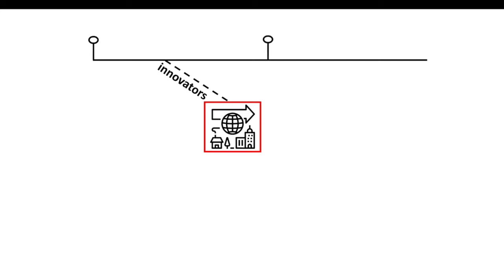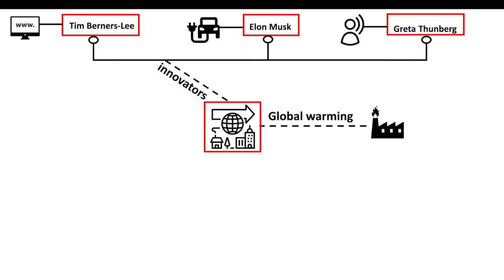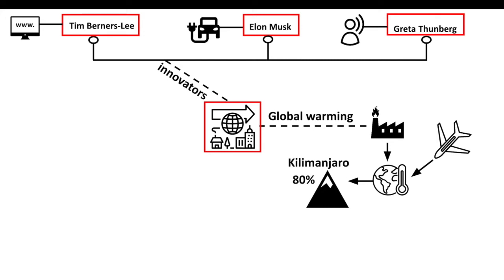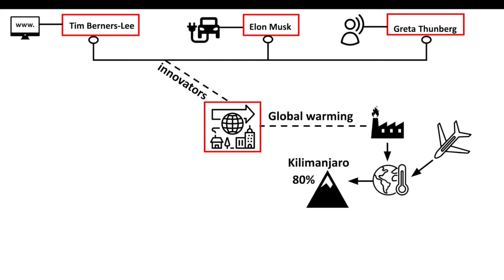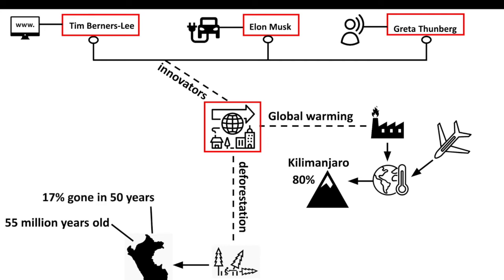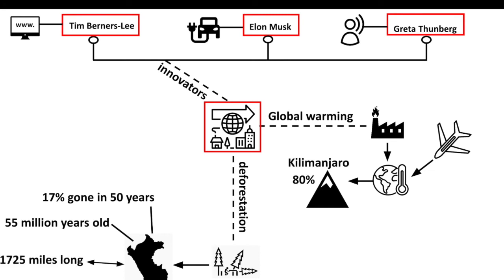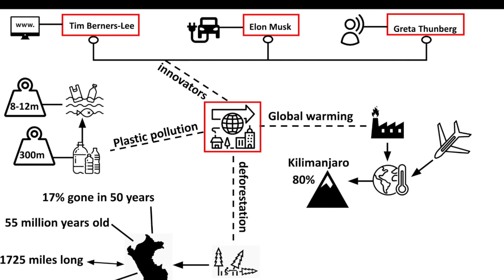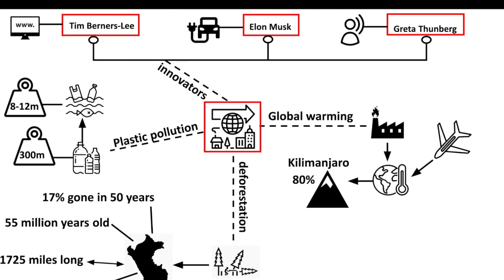Year 6 - Graphic Organiser - Globalisation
Video to support Year 6 with learning in Week 3.3